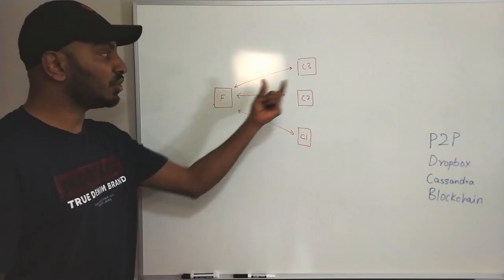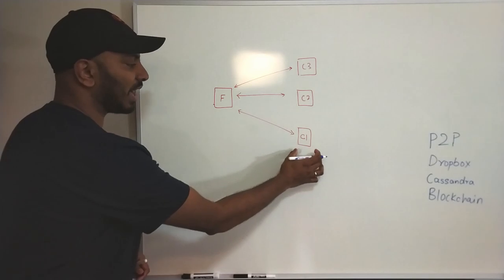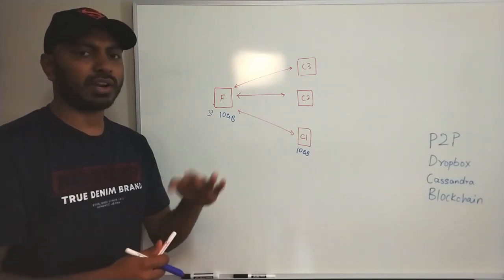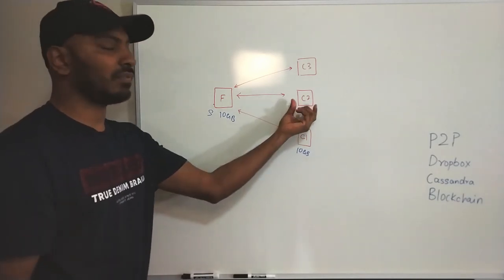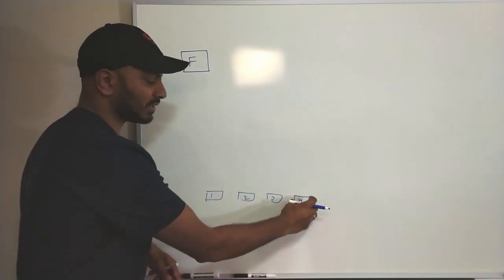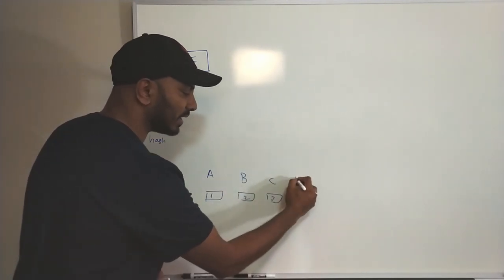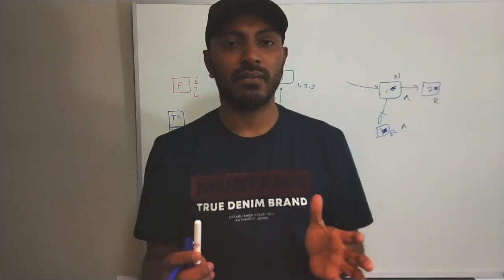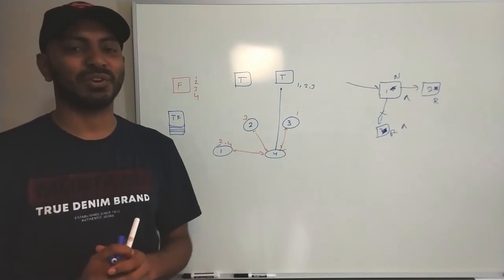Data corruption and Merkle trees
Merkle tree makes it efficient to find the corrupted part of the file and fix it by using hash trees.
In this video lets learn how to do it